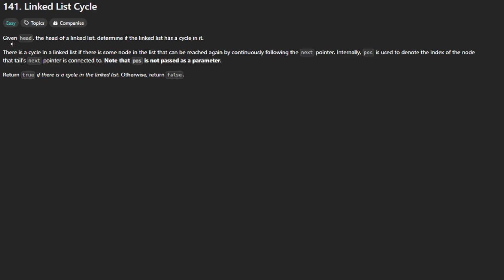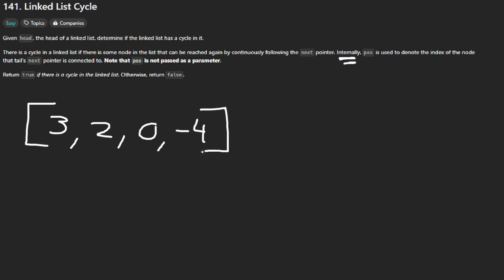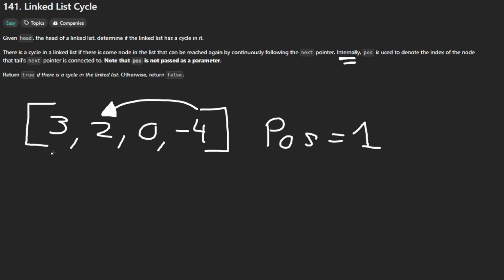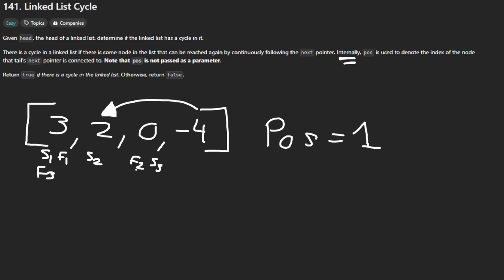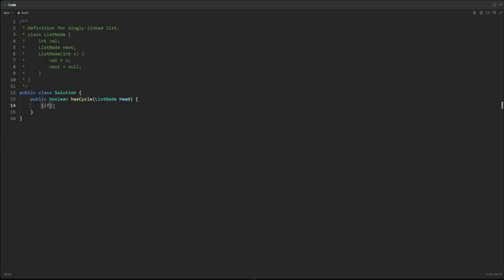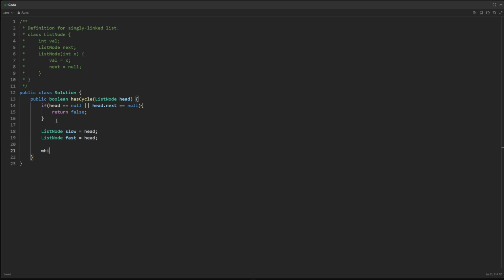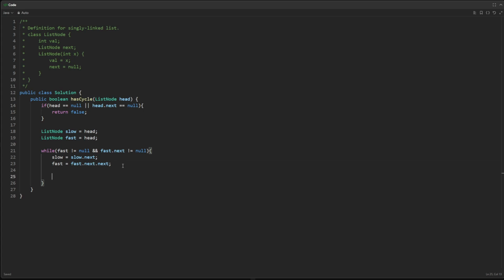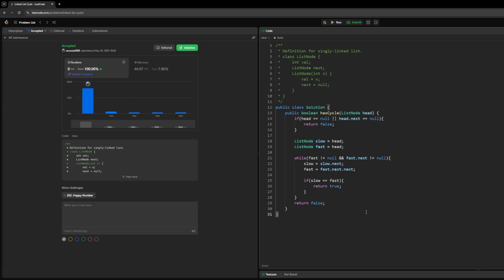LeetCode 141. Linked List Cycle (Java)